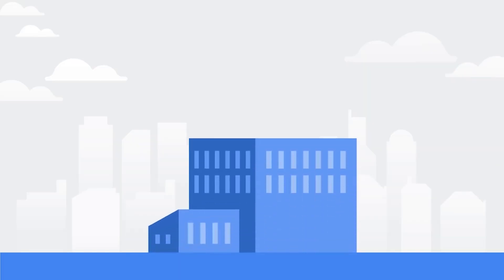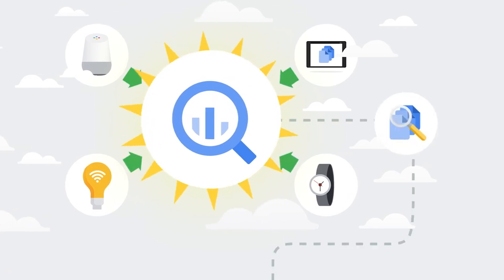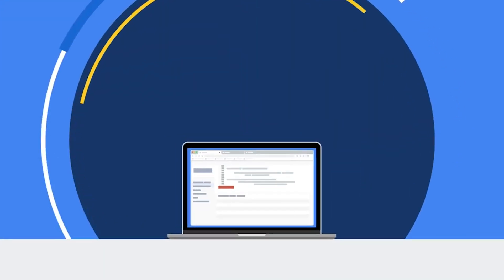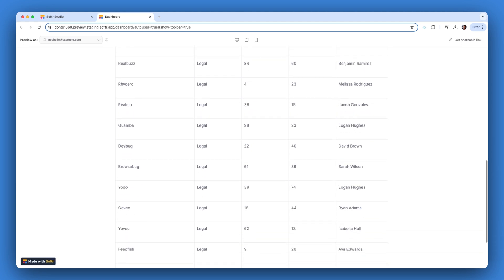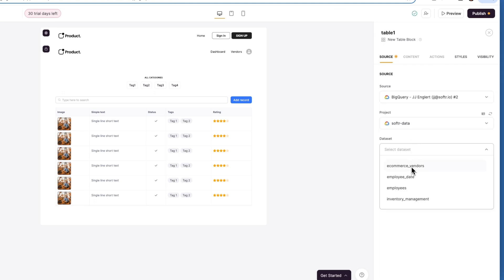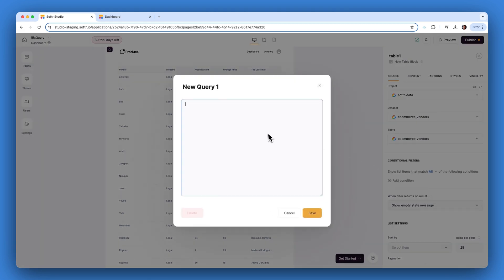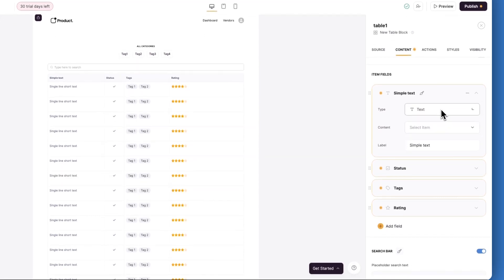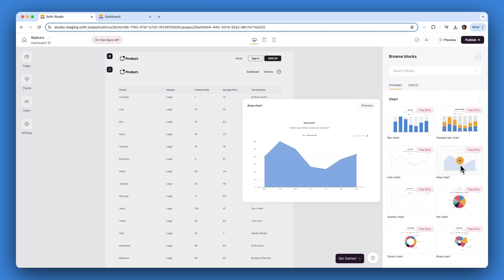Instant Data Mastery: BigQuery + Softr Unlocks Your Data Warehouse!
Ready to revolutionize how you interact with your data? Discover the power of combining BigQuery and Softr! This game-changing integration lets you access, analyze, and share your data warehouse contents with unprecedented ease.

What You'll Learn:

Custom Dashboards
Learn how to create role-specific dashboards for marketing, customer success, and more directly in Softr.

Secure Sharing
See how you can share insights securely through a customized Softr portal, enhancing collaboration with partners and clients.

Rapid Setup
We'll guide you through connecting to BigQuery with just a few clicks, so you can start leveraging your data without any tech headaches!

Secure Data Sharing Without Chaos
Forget about the messy spreadsheets and the endless back-and-forth. We're simplifying secure data sharing, providing you with the tools to build tailored apps and control access efficiently.

Empower Your Team with Data
Equip your team with the ability to discover hidden insights from your data warehouse. We make it easy for every role to utilize data with customized, no-code dashboards.

Join us as we explore the possibilities of BigQuery + Softr integration. Whether you're looking to streamline your operations or enhance your data-driven decisions, this tool is a game changer. The integration is in beta and available on all plans, but act fast—availability might change with the full release!

Click the link to dive in and transform your data management with BigQuery + Softr!

Important Notes:
-Current integration supports read-only access to BigQuery.
-Keep in mind BigQuery's pricing, as costs depend on the volume of data analyzed.
-While BigQuery is perfect for complex data analysis, it's not a substitute for traditional databases or structured products like Airtable.

Additional Resources:
Some clips in this video were taken from BigQuery's demo video.

⏰ TIMESTAMPS:
00:00 Introduction to BigQuery Integration in Softr
00:22 Exploring BigQuery's Capabilities
00:47 Creating a Vendor Analytics Dashboard
01:03 Step-by-Step Guide to Dashboard Setup
01:29 Enhancing Your Dashboard with Advanced Features
01:52 Maximizing Data Impact and Final Thoughts